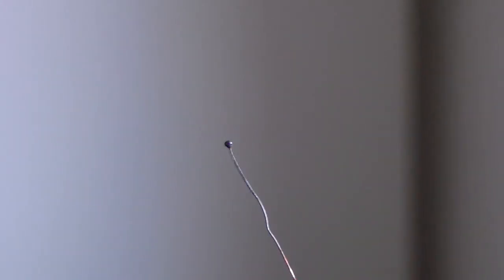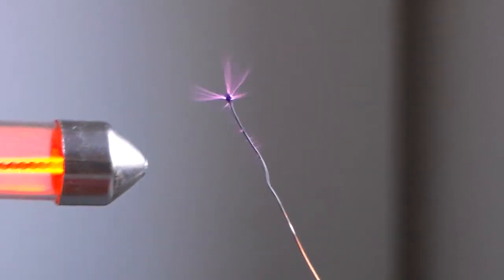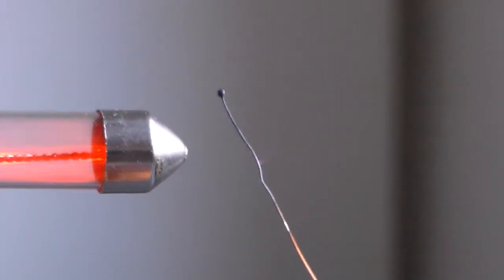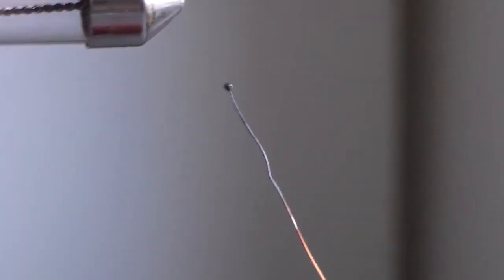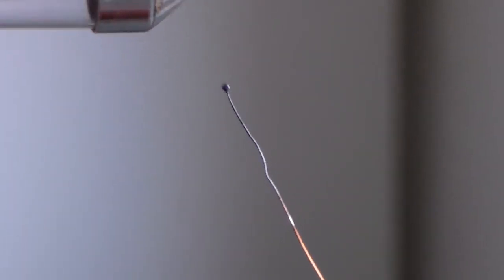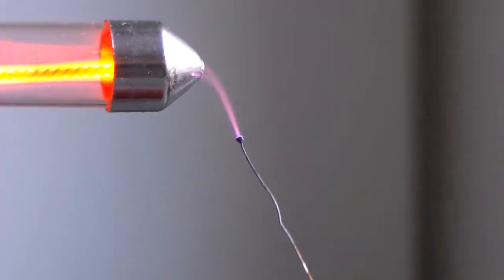Mosfet Slayer Exciter Part 3: Interrupter Demo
A brief demonstration of the interrupted Mosfet based Slayer exciter Tesla coil off a 36 volt supply.